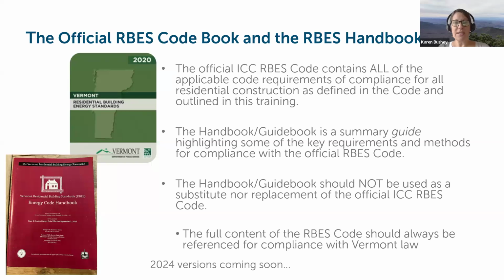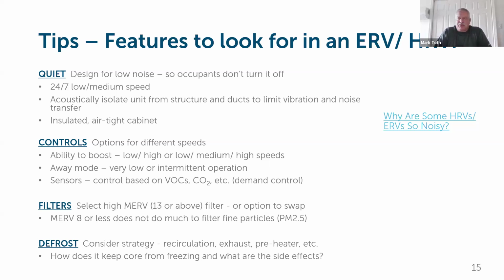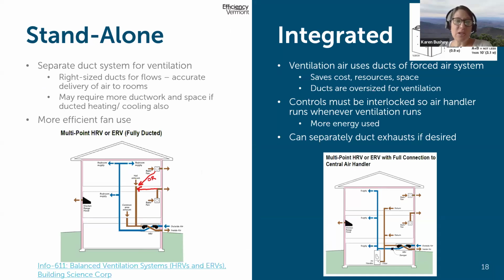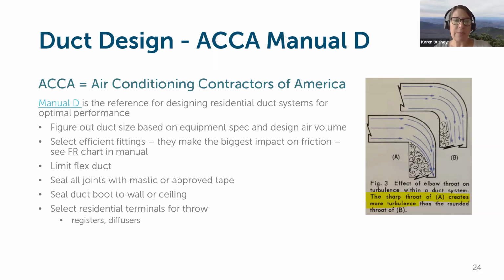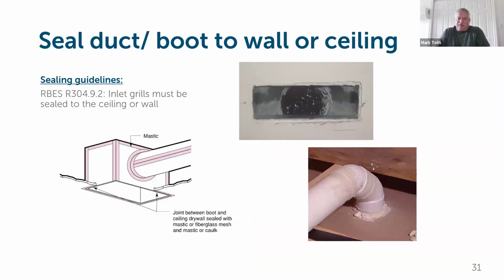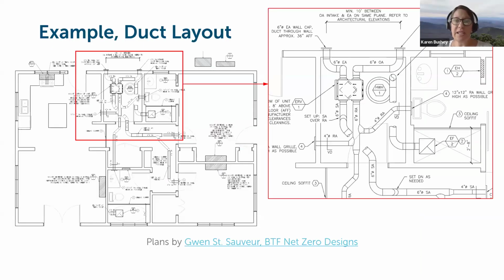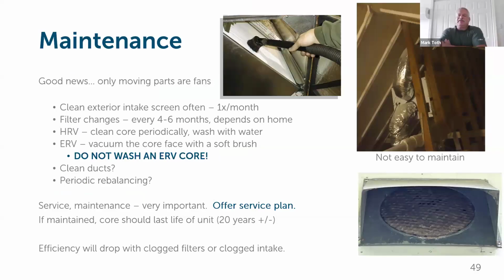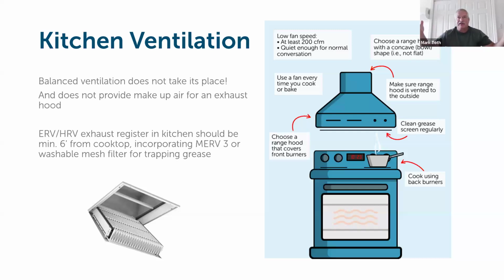Ventilate Right – Part 2: Next Steps for ERV and HRV Systems for Homes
Learn about ERV and HRV systems for homes including topics on distribution, controls, and maintenance.